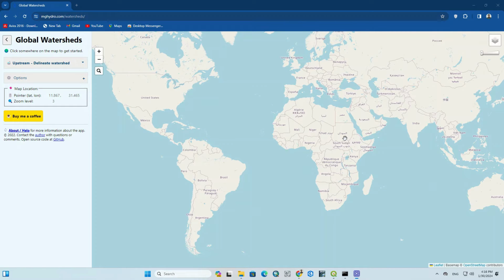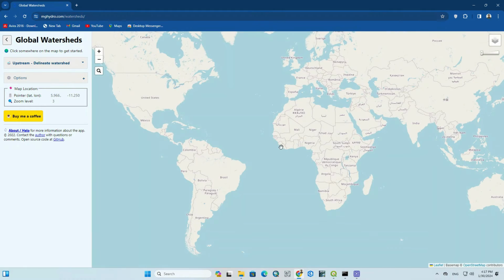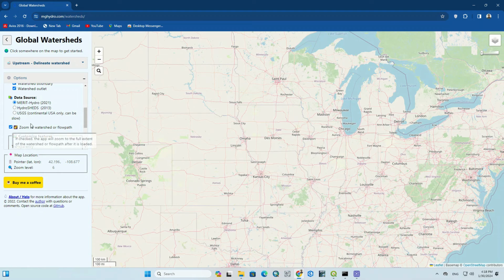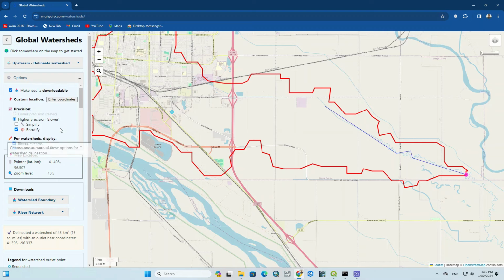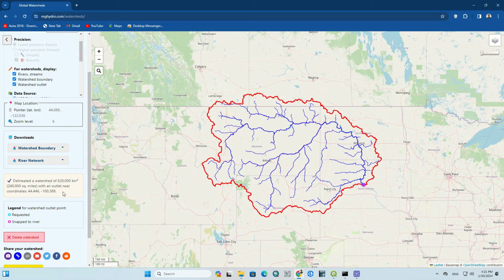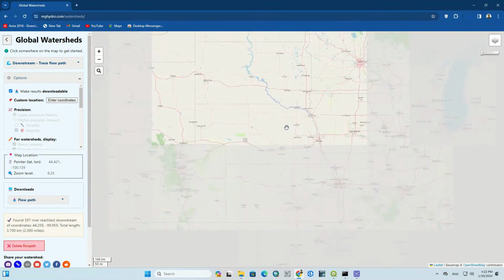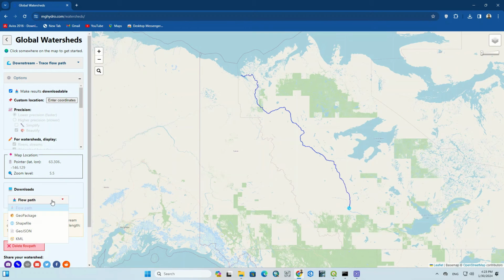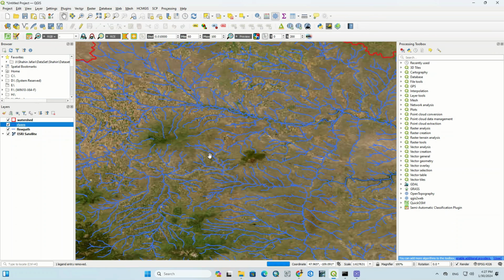Watershed delineation & River tracing using mghydro website (Global watershed)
Watershed delineation is the process of identifying the boundary of a watershed, also referred to as a catchment, drainage basin, or river basin. It is an important step in many areas of environmental science, engineering, and management, for example, to study flooding, aquatic habitat, or water pollution.

The activity of watershed delineation is typically performed by geographers, scientists, and engineers. Historically, watershed delineation was done by hand on paper topographic maps, sometimes supplemented with field research. In the 1980s, automated methods were developed for watershed delineation with computers and electronic data, and these are now in widespread use.
Nowadays, a series of websites has also provided watershed delineation not only makes delineation faster but also doesn't require installing other software.
in this video, we've gone through one of these websites which is MGhydro (global watershed) to delineate the watershed and waterways of any area.